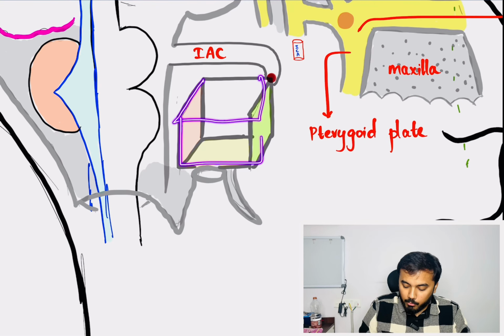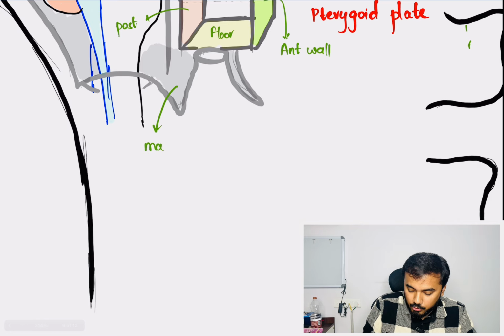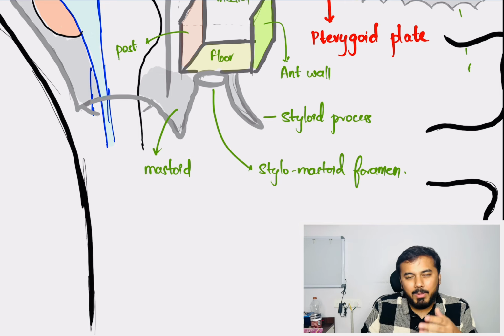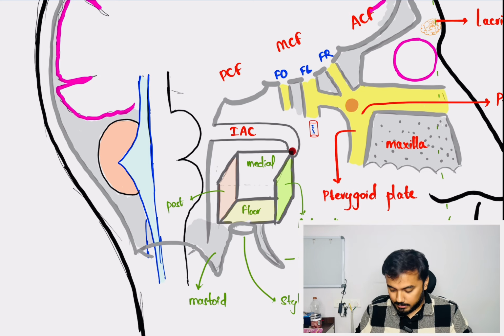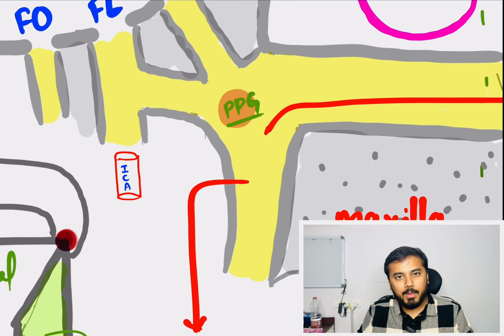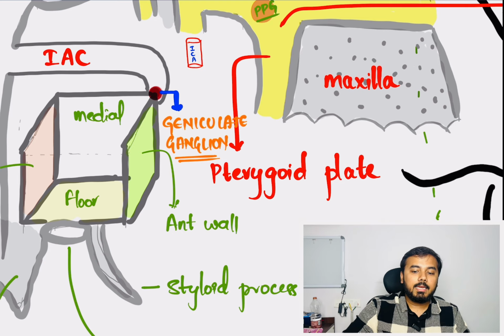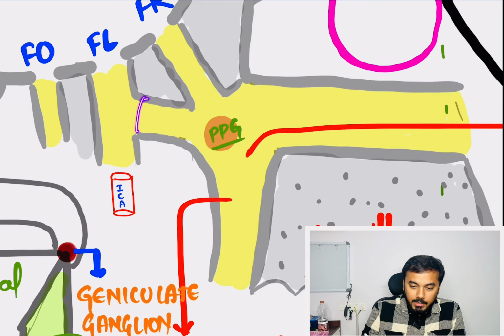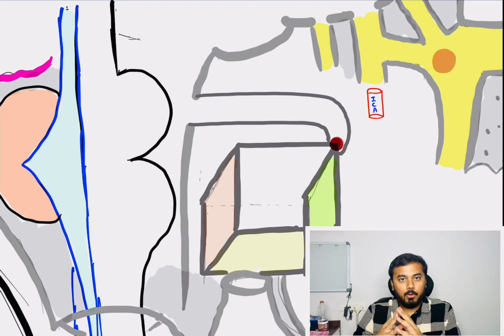Facial nerve&its lesions | part 5|dr.krishna sahith